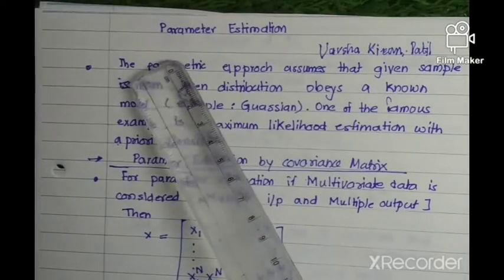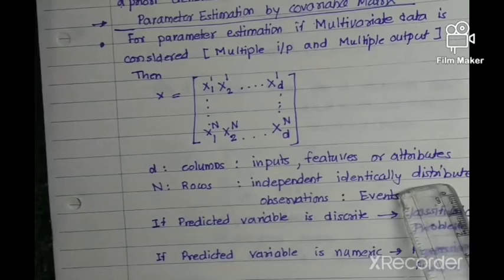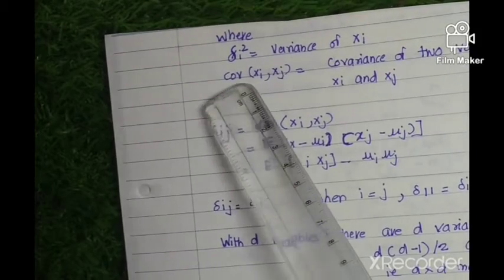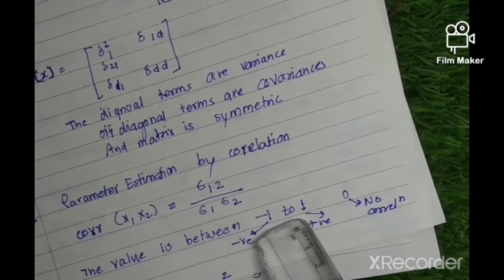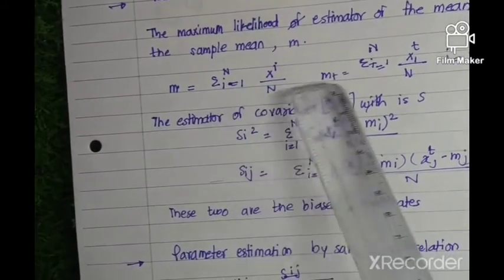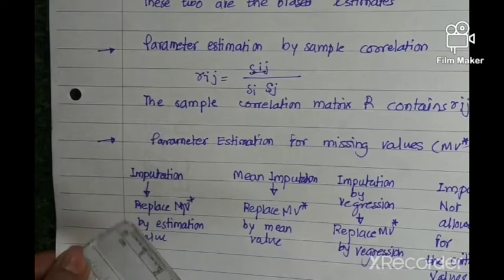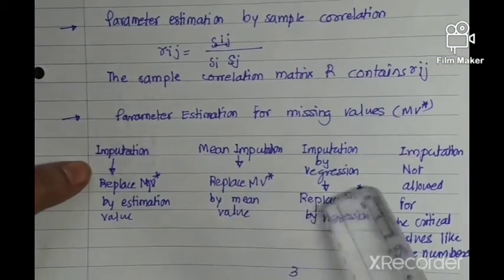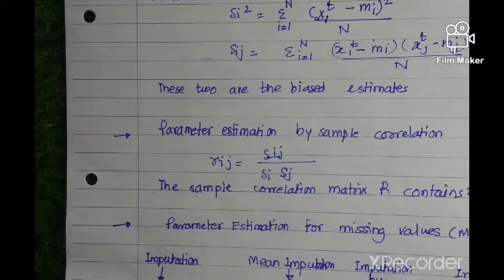Parametric Estimation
Video by-Prof.Varsha K. Patil
parametric Estimation Video: Basics of Telecommunication traffic Subject: Projects class: BE E&Tc/Electronics Description This video is about Parametric Estimation 🚦 Basic concepts of parametric Estimation like meaning (what is meant by ), types of parametric Estimation Methods when which to be used?